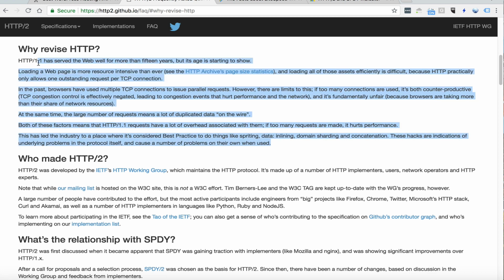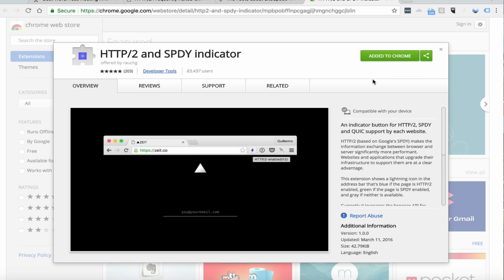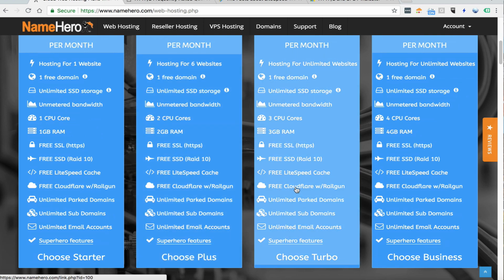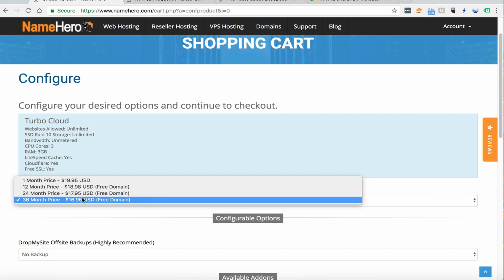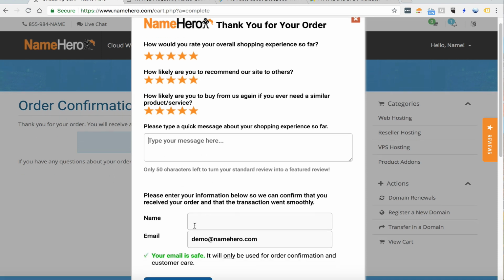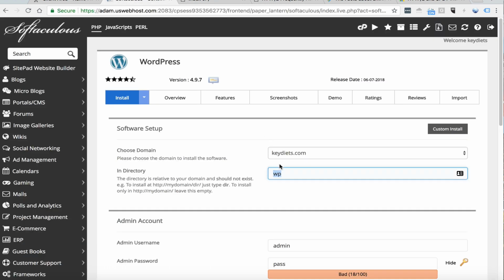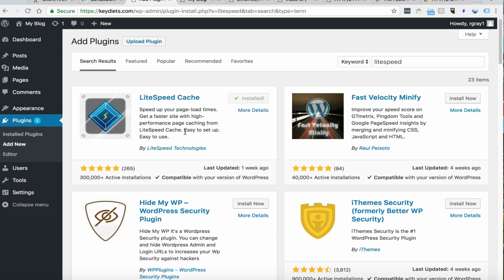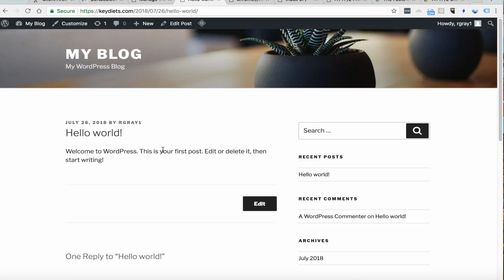The Best HTTP/2 Web Hosting For 2018 (Bonus: How To Setup Server Push)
In this video tutorial I explain our web hosting services at NameHero and how HTTP/2 is enabled by default.  I also go into detail about how to setup HTTP/2 Server Pushes to optimize your website load time.

You can learn more about our world-class cloud web hosting